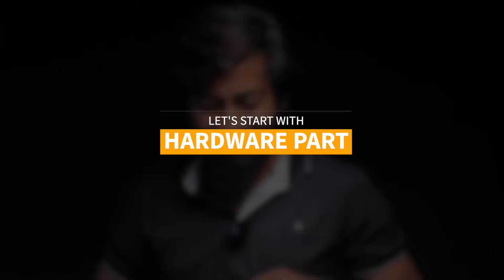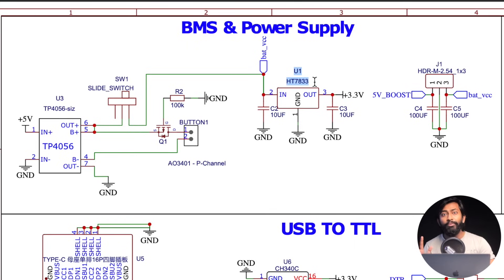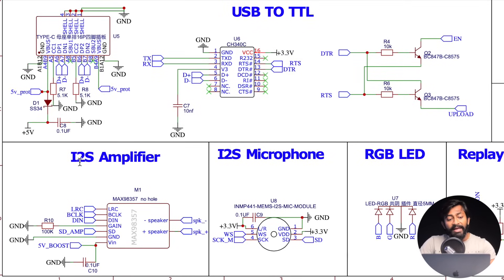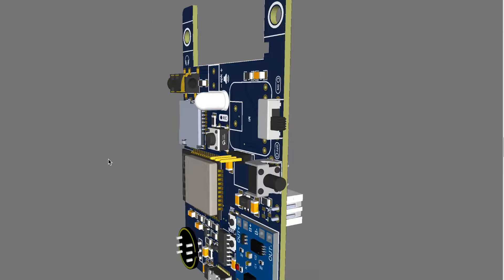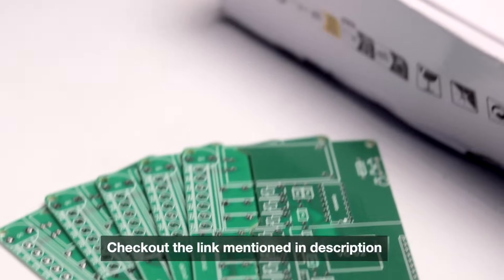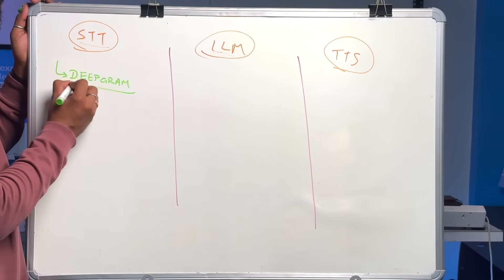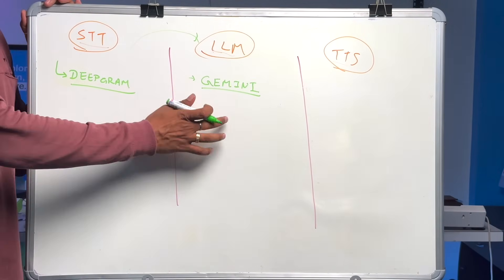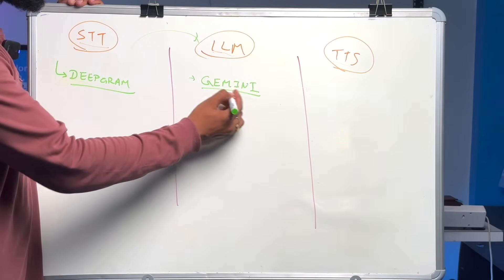Portable AI Voice Assistant using ESP32 & Gemini AI 🔥🔥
This video is about our BEST EVER IOT Project that we made using ESP32 which is about a portable AI based voice assistant to which you can ask any questions that you have and it will generate the answers based on Gemini AI in realtime.

✅ And the good part is, we are also selling this complete assembled hardware through our

👨🏻‍💻 Important Links 👨🏻‍💻

Check out the PRICE DROP PAGE for the best deals on sensors, development boards, and DIY kits:

⏱ Time Stamps ⏱

00:00 Introduction
01:04 Hardware part of the project
01:39 Explaining complete schematic
05:32 Understanding the Code
11:42 Steps before uploading the code
13:12 Testing the Project
16:11 Explaining the issue with Google TTS with Lengthy Response
17:00 Testing Headphone
18:13 Conclusion